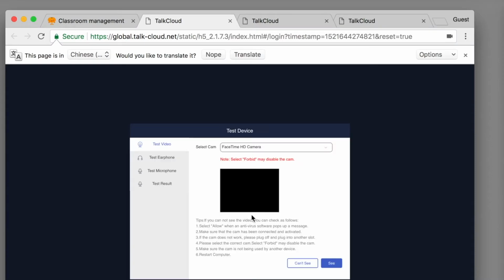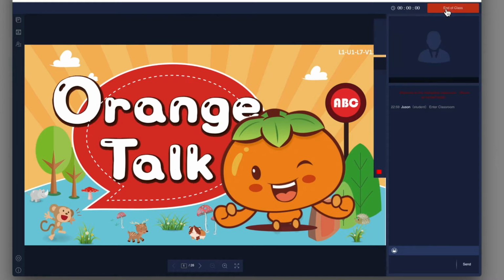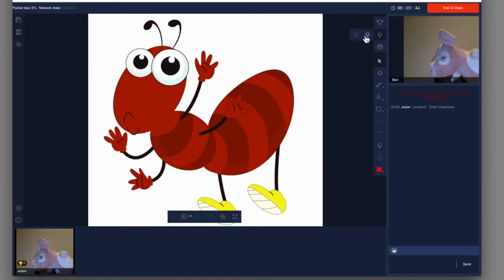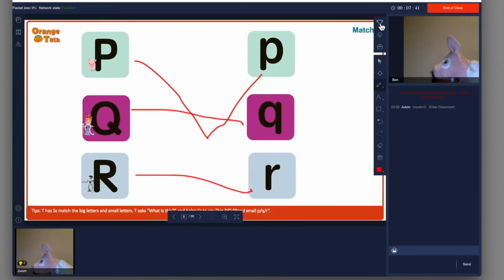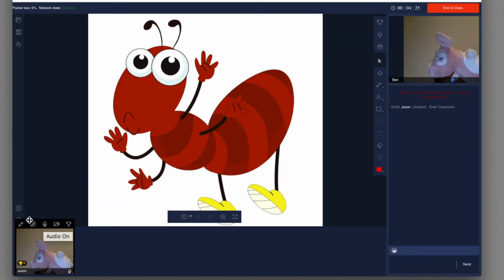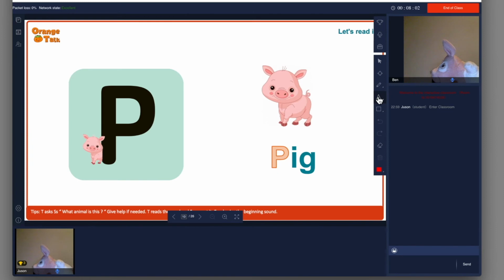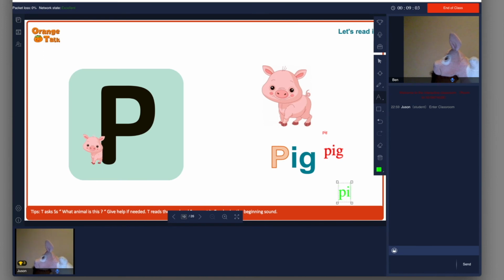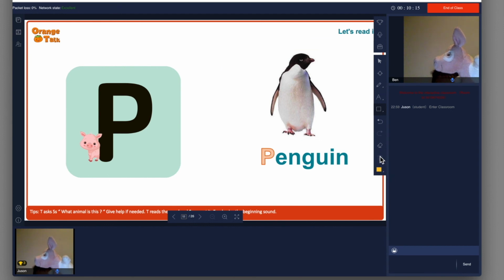OrangeTalk | How to use the online class platform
Orange Talk is a company that makes use of innovative technology and native English teachers  provide Chinese children from ages 5 to 12 with a superior and international environment to learn English. Our headquarters is in Beijing, and have a branch office in Seattle, USA.